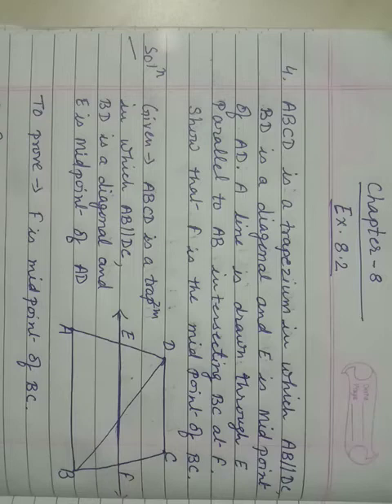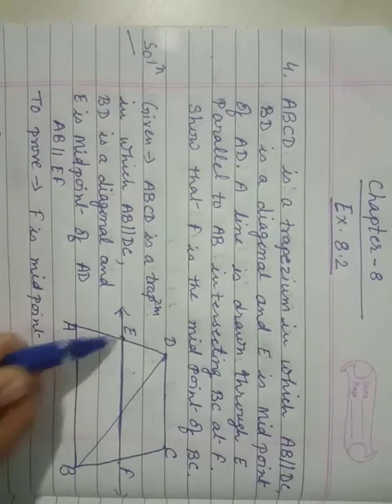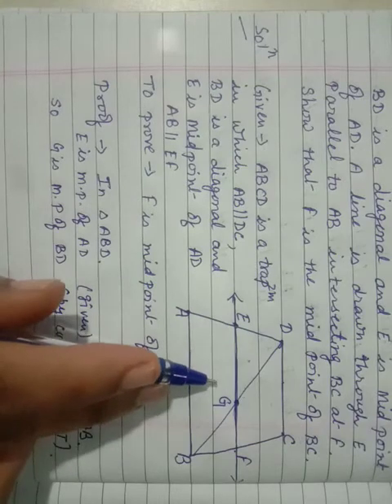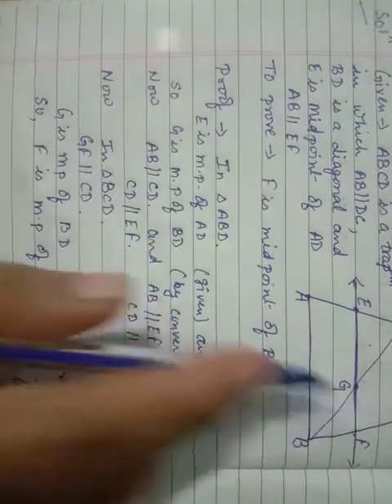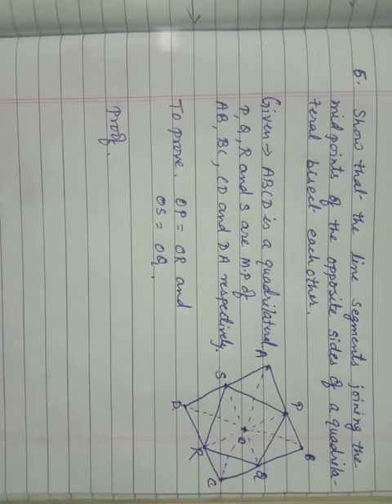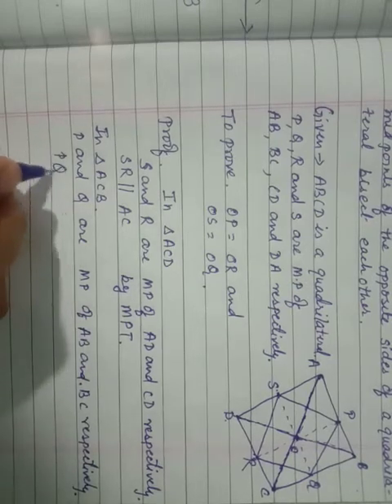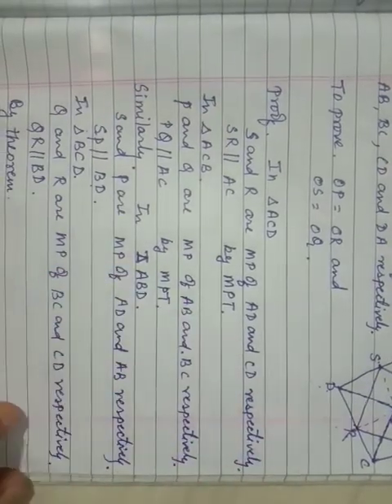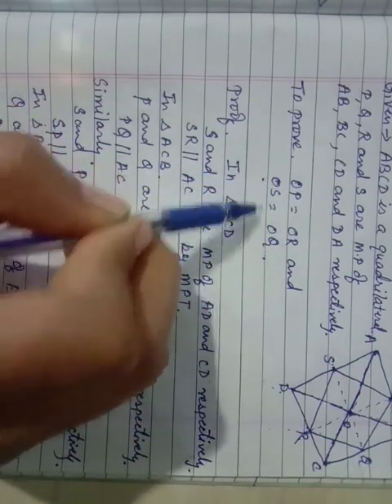Class 9 chapter 8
Ex 8.2 question 4 and 6